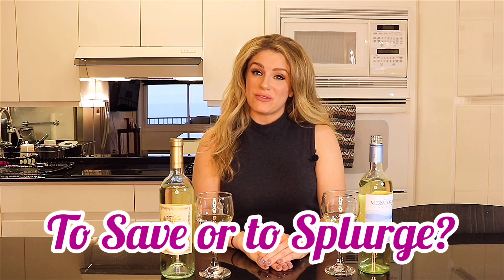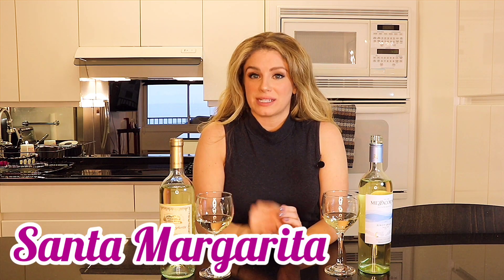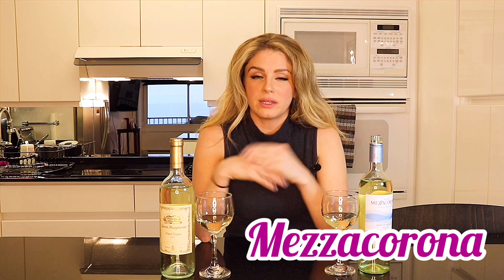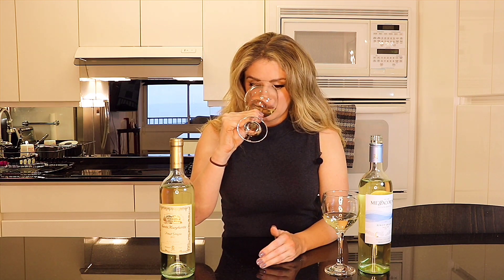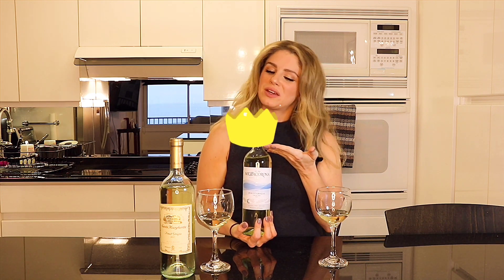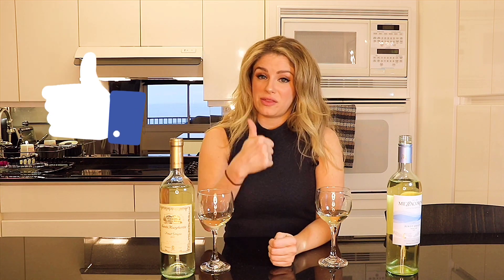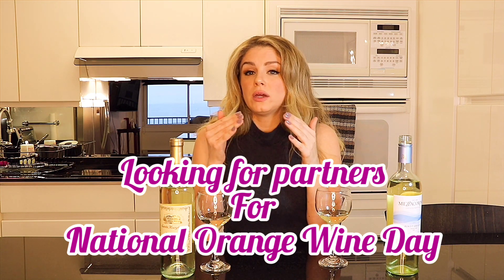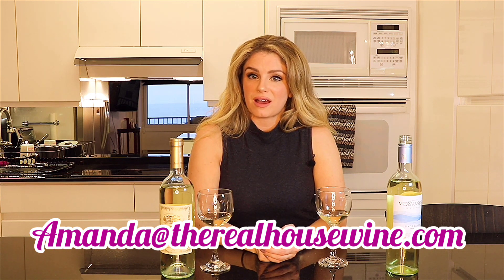To Save or to Splurge!? Trentino Pinot Grigio. Is Santa Margarita Really Worth the Price?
To Save or to Splurge!? Episode 3

Santa Margarita Pinot Grigio SRP $20+/-
Vs
Mezzacorona Pinot Grigio SRP $7-12

Does Santa Margarita really live up to its hype as a fantastic Pinot Grigio? Is it really worth it to spend over $20 a bottle?

Xo

Amanda Claire Goodwin
The Real Housewine

Housekeeping:
Viewers should be of legal drinking age. Underage consumption of alcohol is illegal. The prices stated in my video are prices I paid at my local shop. These prices might vary depending on your location. The views expressed in this video are my own. I am not being compensated for this video.